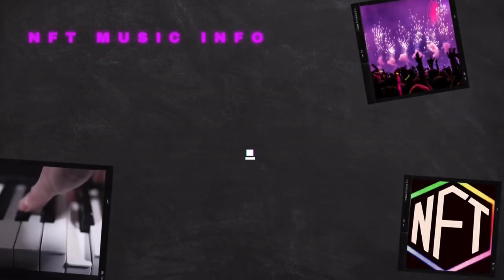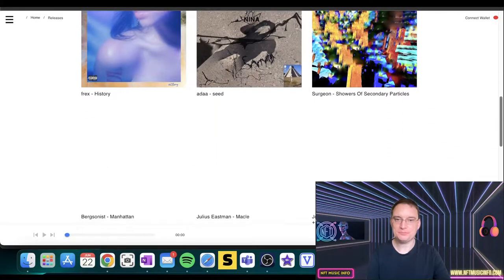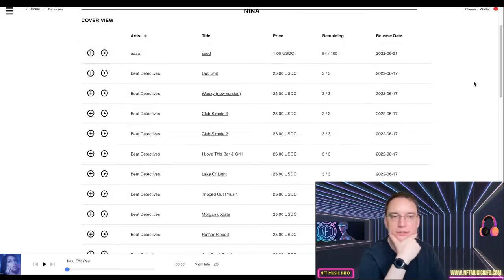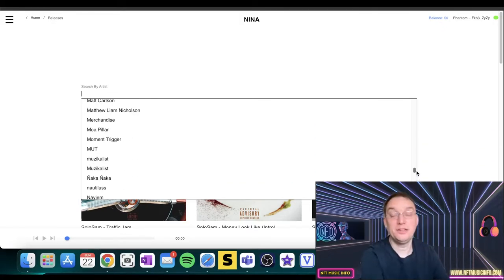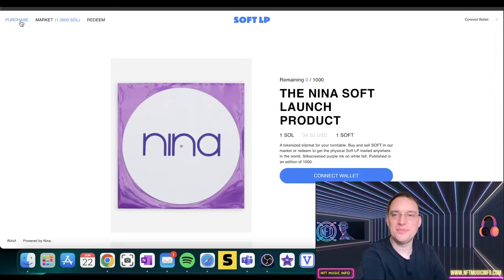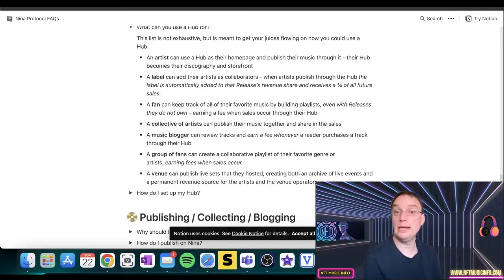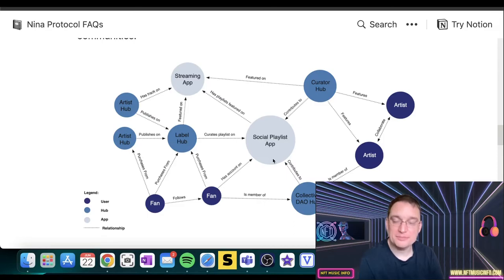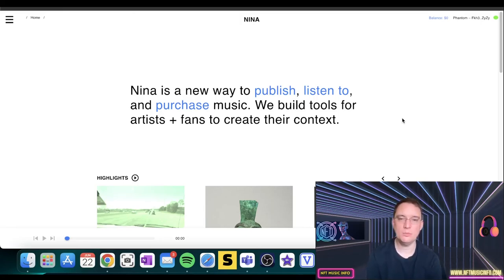Amazing Web 3.0 Music Platform - NINA Protocol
Apologies for lagging on this video, I had internet issues as my son was watching Netflix downstairs!